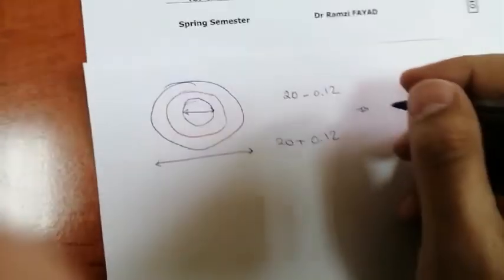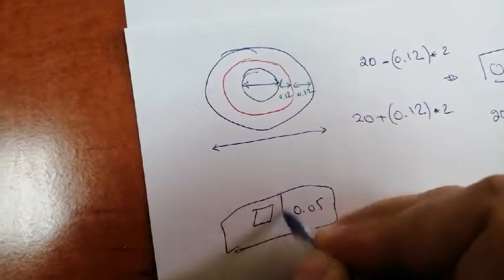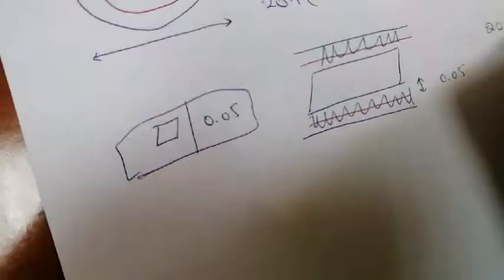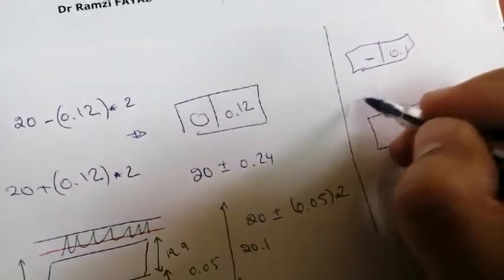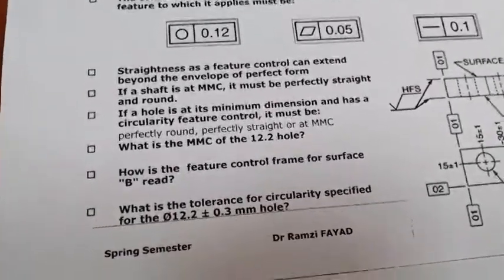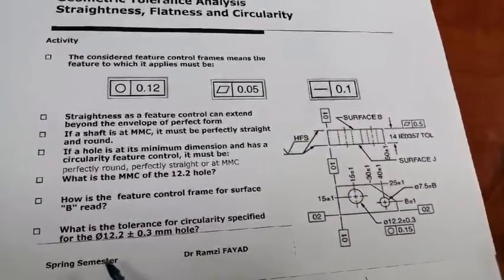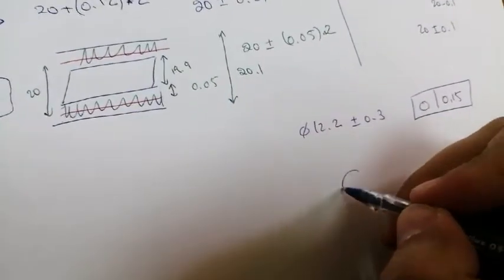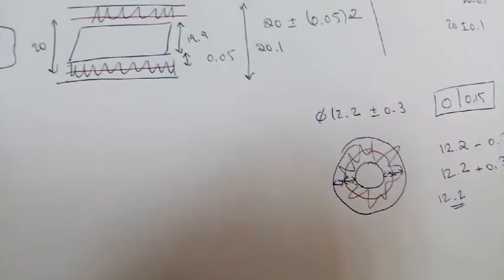Geometrical Tolerance Activity A